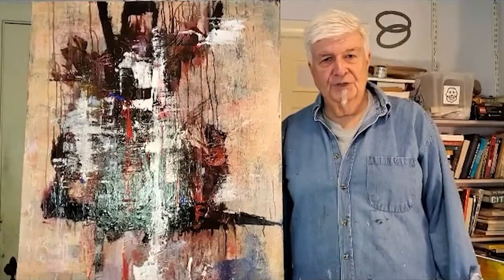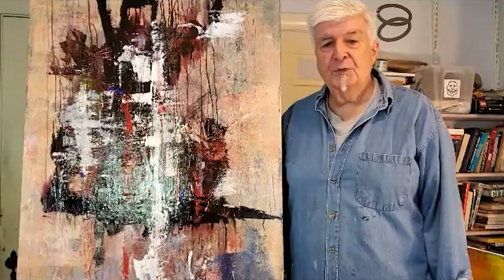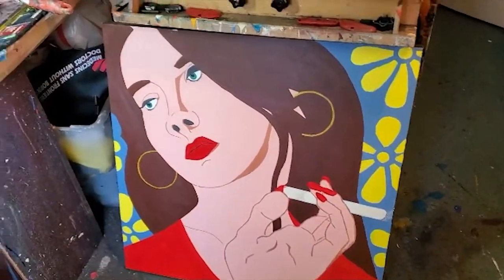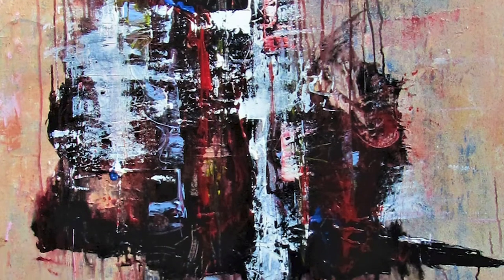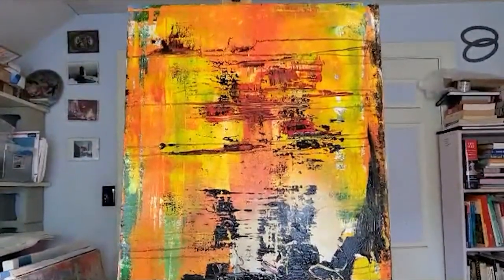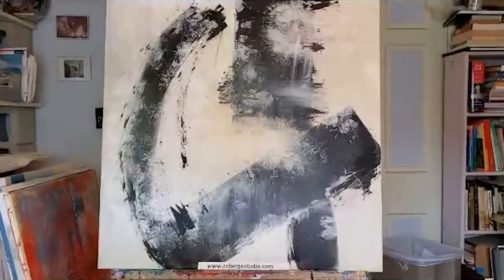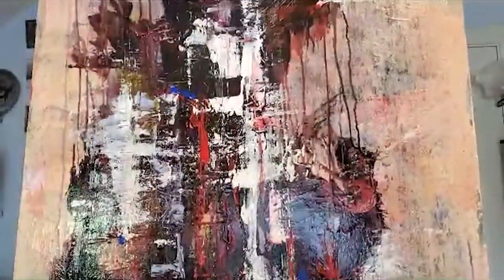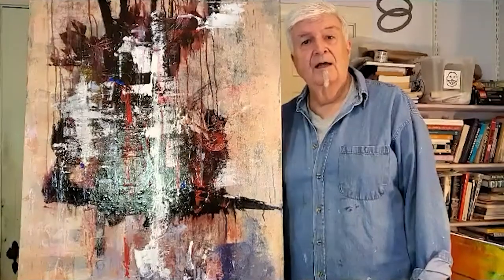Welcome to the studio of painter Robert Roberge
Discover the studio of painter Robert Roberge, who opened the door to his home studio virtually at Waltham Open Studios 2020.

Since 1978, the Boston art scene looks forward to the first weekend in November, when Waltham artists open their studios to the public. Check out more art made in Waltham, Massachusetts at walthamopenstudios.org, and contact the artists.

Thanks all of the 2020 sponsors of Waltham Open studios, which includes the Waltham Cultural Council, a local agency which is supported by the Mass Cultural Council, a state agency.